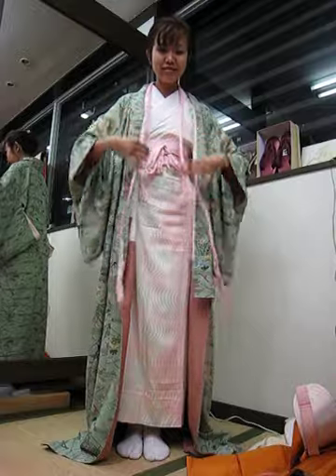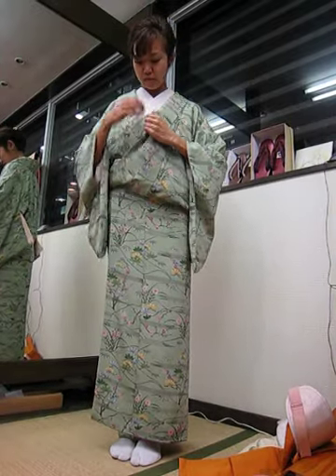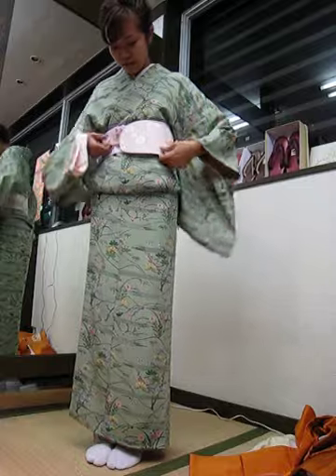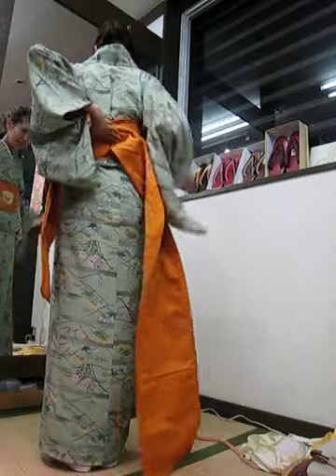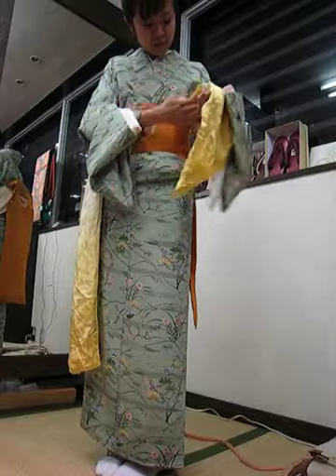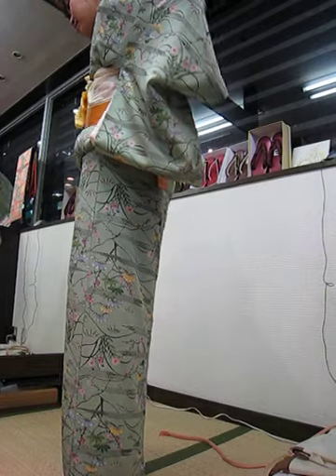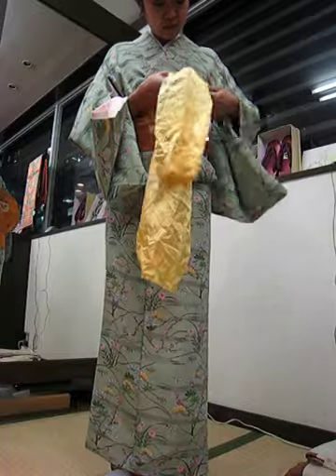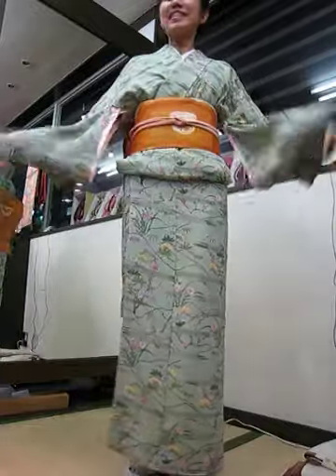6minute Kimono dressing with English explanation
I belive this is the best way to wear Kimono briefly ! Only 6minite. I want to sare this way with someone who want to wear Kimono from all over the world as Kimono shop owner.Thanks to Racelle and James.
** if you want to see it in the right place,
hope you to become fun of this page!
By Kahori @Sakaeya Kimono shop
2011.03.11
Hello there ! I am Kahori who made how to wear Kimono 6min video in Japan. As you know in Japan it is hard time because of the cataclysmic catastrophe. Our shop Sakaeya Kimono Shop and Me do wish to support people who are suffering then has started a charity sell please if you are interested. 1 include the Kimono clip,. We can also sent only the obi clip to you it is around 2500yen with shipping fee. Love K